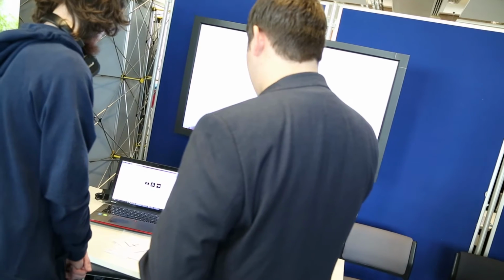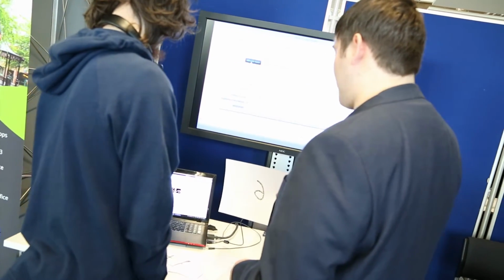New Wizards Showcase 2016